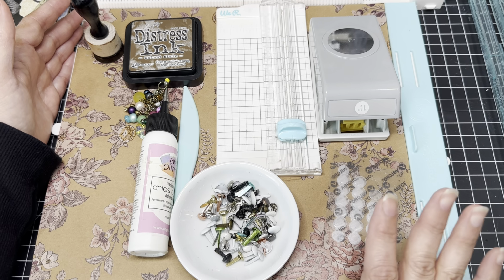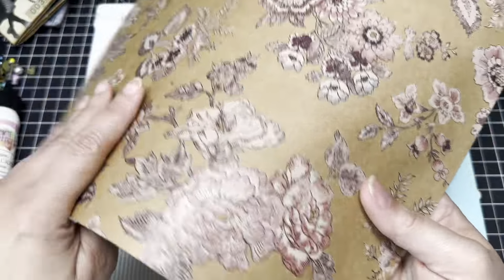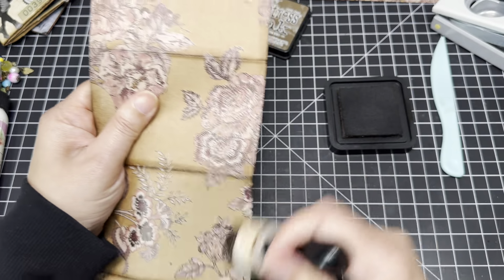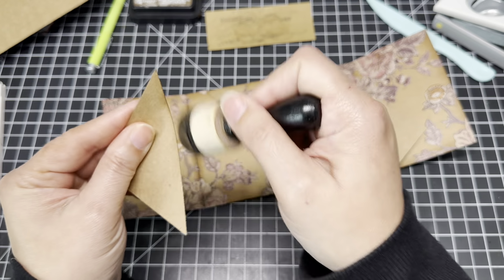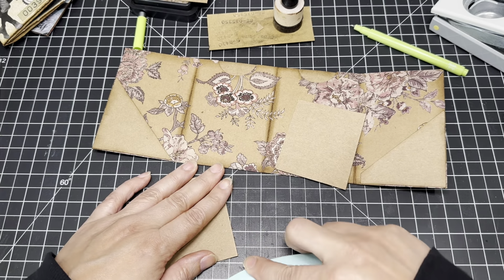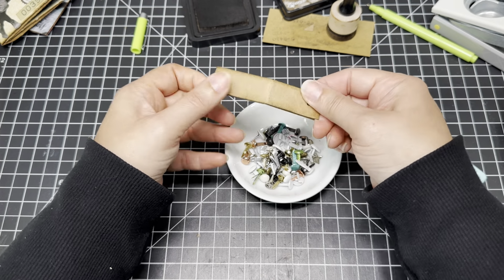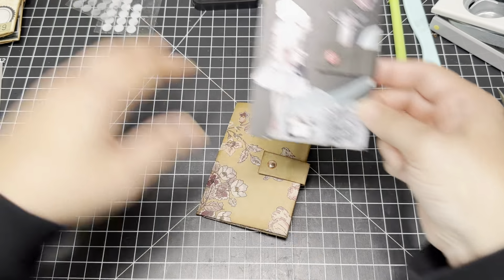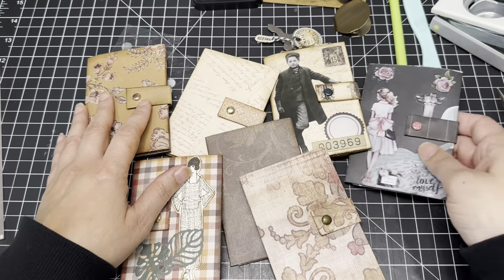Craft With Me - One Page Wonder! 8 Pocket Ephemera Holder - So Quick & Easy!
Hi Guys,
I wanted to share with you this super easy project using up our 12x12 papers. You can use cardstock, double sided, single sided, and thin papers. These would be perfect for storing your favorite ephemera, stickers etc. These are also great to gift to a crafty friend in happy mail. I really hope you give this project a try. I know you'll love it! All the supplies and measures will be listed down below.
:) Maggie

Measurements and Scores:
12x12 paper
Score at 4 1/2
Once folded in have score at 2 7/8" - 6" - 9 1/8"

I appreciate all your support!

Supply List:

12x12 Cardstock (From Hobby Lobby):
Paper Studio "Earthy Pink" pad

1 1/2 Circle Punch:

Walnut Stain Distress Ink:

Score board:

Crop a Dile:

Art Glitter Glue:

Mini Paper Trimmer:

Velcro Dots:

Paper Doll Poses:

Beige Paper Dolls:

Happy Crafting!!